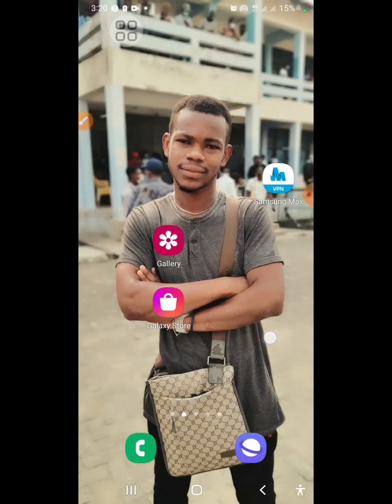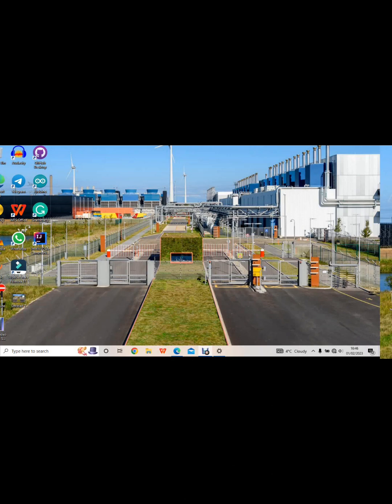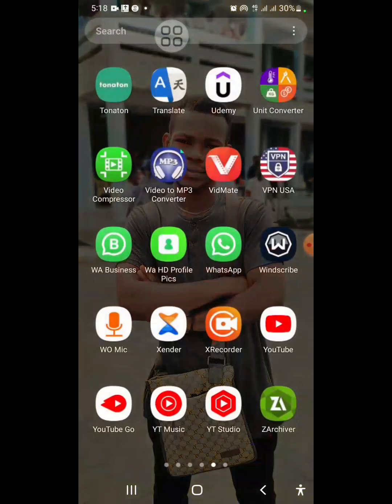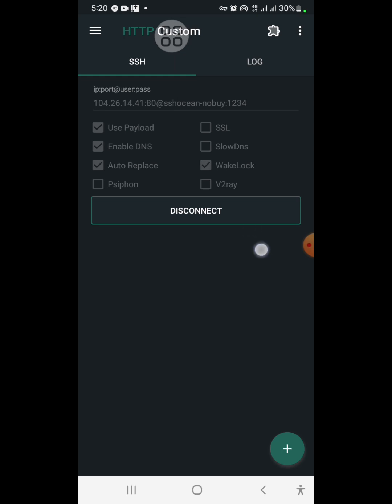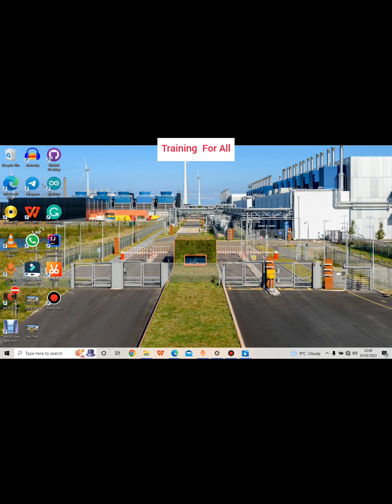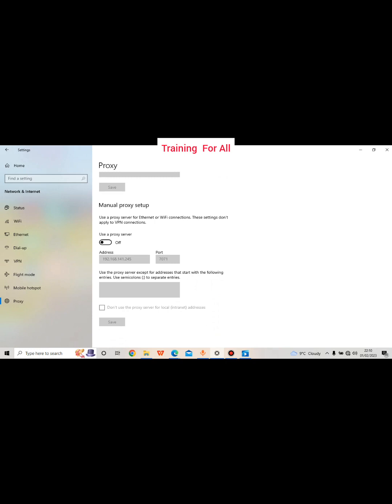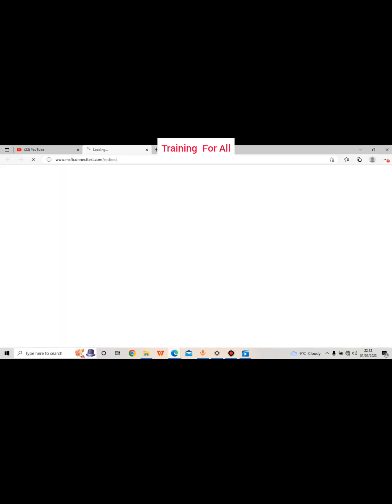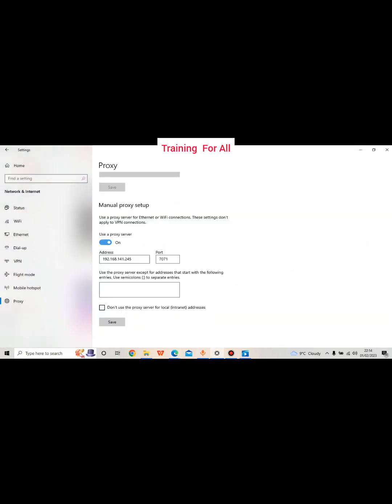How to connect your HTTP CUSTOM free internet to your PC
Please follow this video to connect your HTTP CUSTOM FREE INTERNET to your pc.
Please use these links to join our groups for more technology hacks.